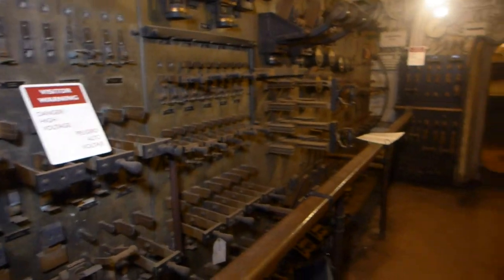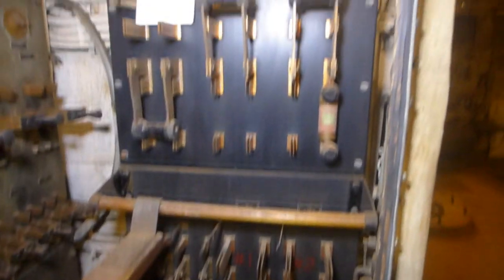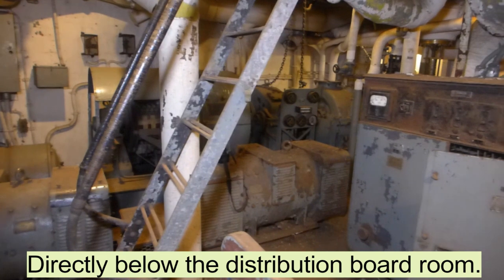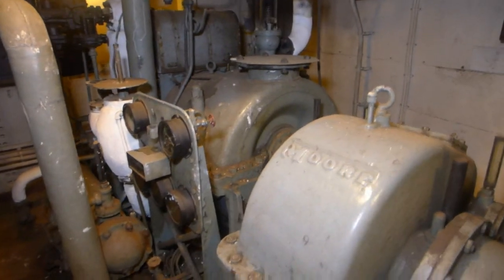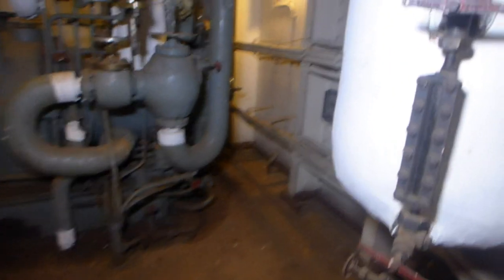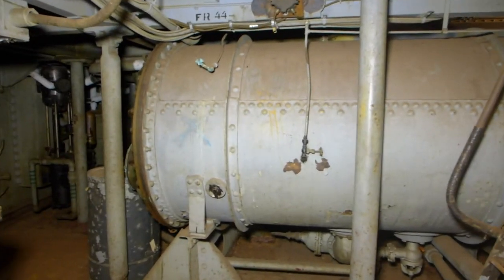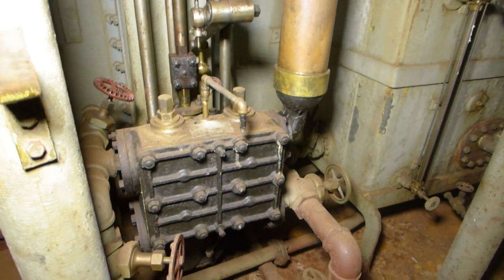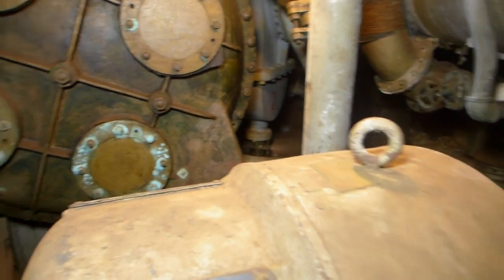Deep In The Heart of Battleship Texas, Getting Electrical Power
The ship's 1910 design included four 300,000 watt dynamos that produced 120 volt d.c. power.  While she received new 400,000 watt dynamos later in her career, 120vdc main power never changed.  While there were plenty of reasons to go to alternating current at a higher voltage, the cost to do so was likely prohibitive, plus, there were compelling reasons to not change.  Hundreds of motors on board ran on 120vdc and because of that, they were ridiculously easy to control. Do you want to reverse the motor?  Easy! just reverse polarity.  To slow it down, just throw some resistor banks on the line.  It's a lot harder than that on a.c. motors.

Even with the 400,000 watt upgrade, power was at a premium as additional large electrical loads such as more radios and radar were added.  One very effective solution to the problem was to remove the original crew galley electric stoves and ovens, which were major power hogs, and replace them with similar equipment that burned fuel oil.

The four dynamos are paired in fore and aft dynamo rooms located immediately forward and aft of the boiler rooms.  They were well protected, deep down on the second platform level.  Above each room was a distribution board and beneath a condenser room.  Besides the two big reciprocating steam engines, these dynamos were the only other large steam operated devices on the ship with their own condensers.

Two 100,000 watt emergency diesel generators were added in the early 1940's to provide critical power to pumps and emergency lighting in the case steam was lost.